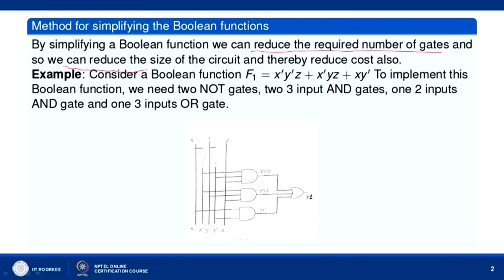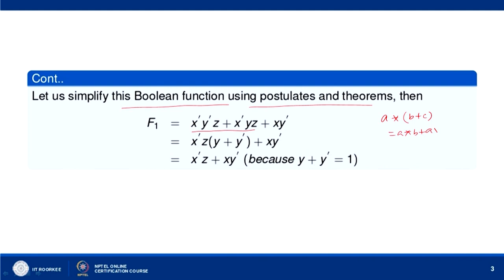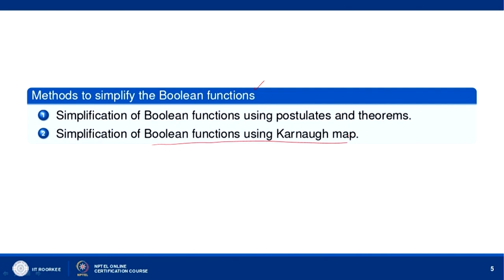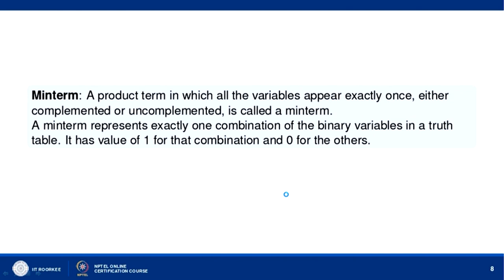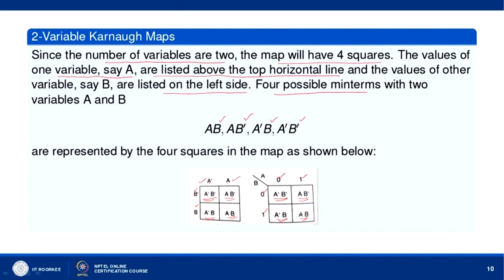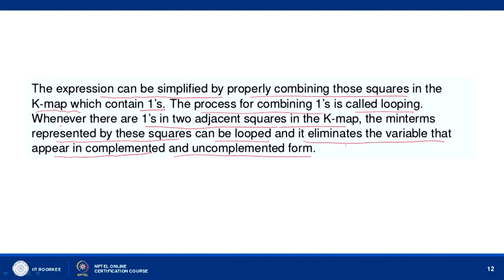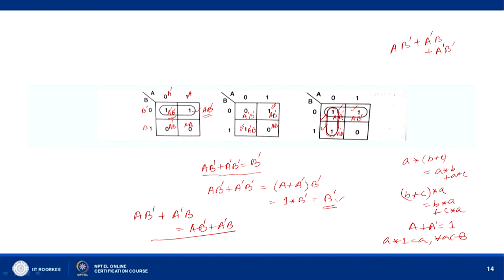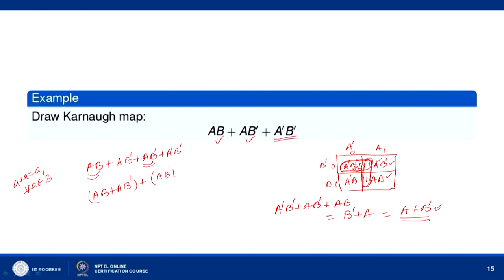Karnaugh Map-I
In this lecture we discuss methods to simply a Boolean function by using postulates and theorems and the Karnaugh map in two variables.